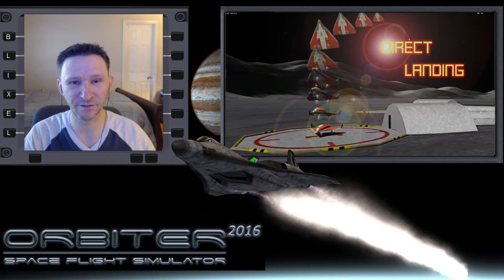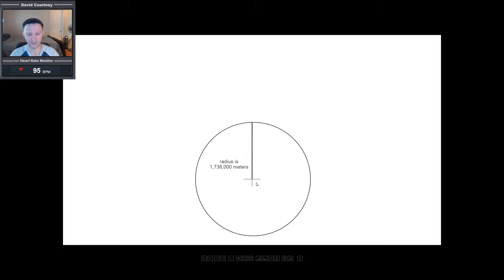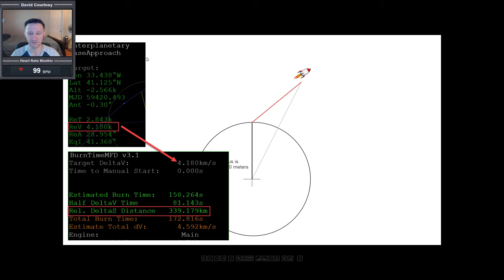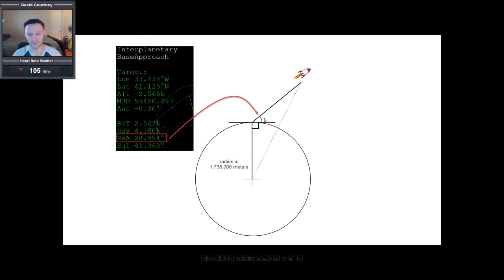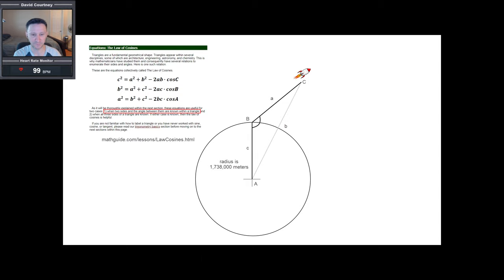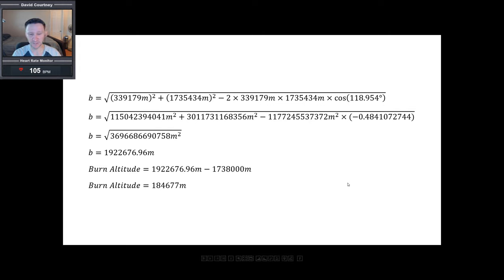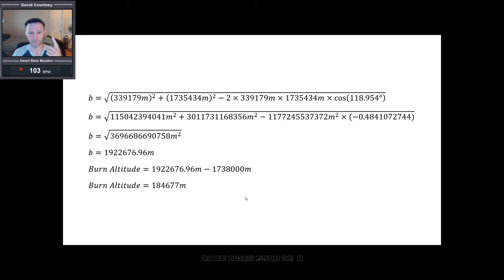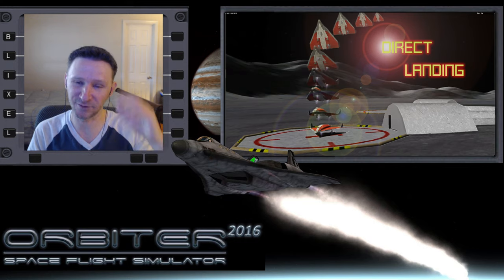Orbiter 2016 - Direct Landing Calculation